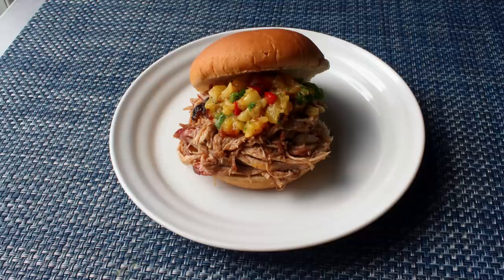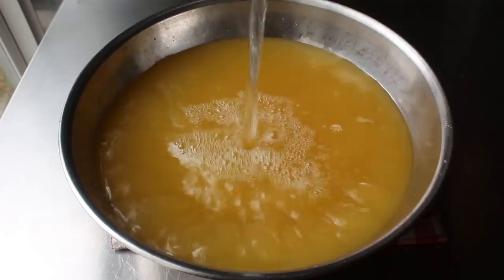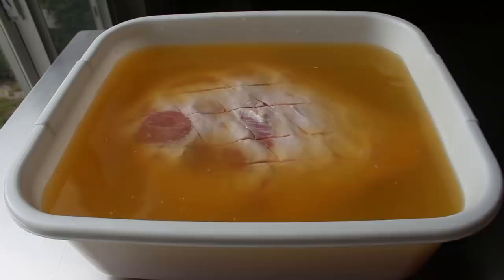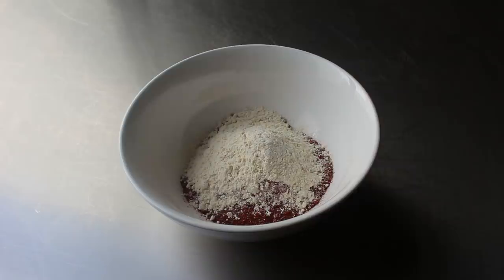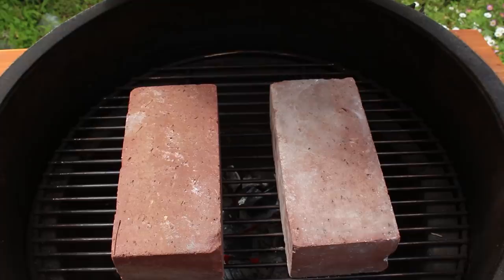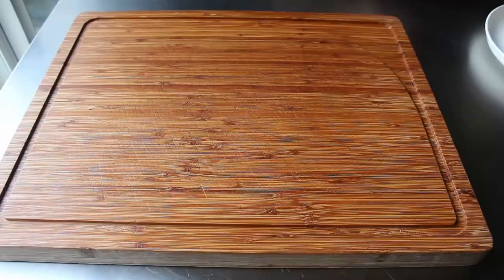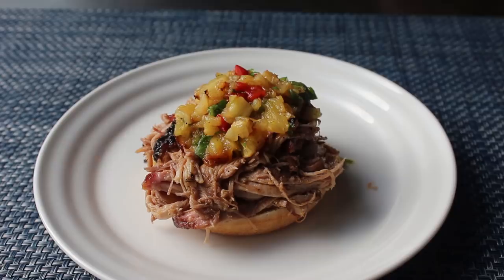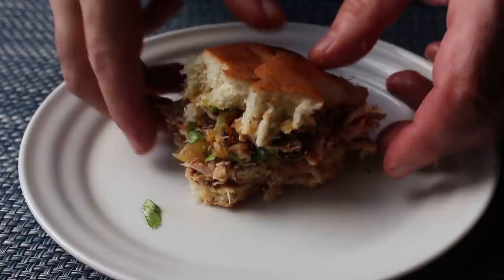Pineapple Pulled Pork Al Pastor - Food Wishes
Learn how to make a Pineapple Pulled Pork Al Pastor recipe! Inspired by one of my favorite tacos, this slowly cooked, subtly smoked, and very succulent pork shoulder makes for some amazing pulled pork sandwiches, especially when topped with an easy to make grilled pineapple salsa! for the ingredients, more information, and many, many more video recipes. I really hope you enjoy this slow, but easy to make Pineapple Pulled Pork Al Pastor recipe!